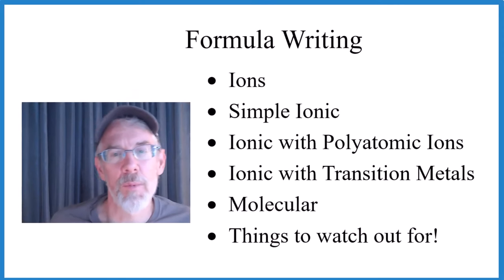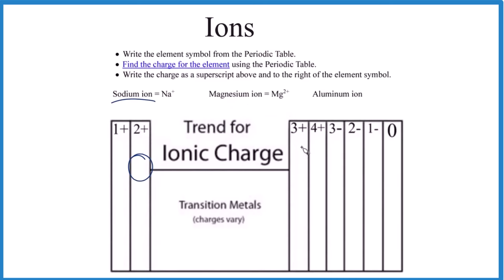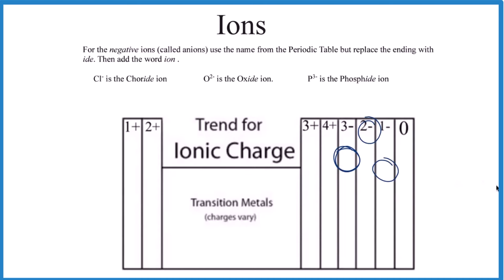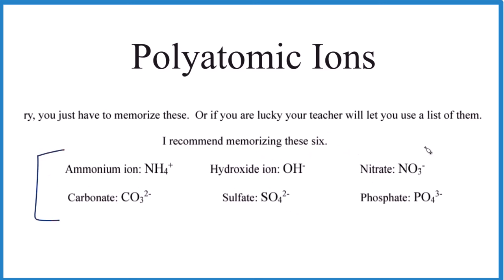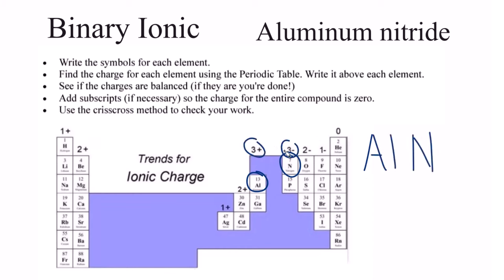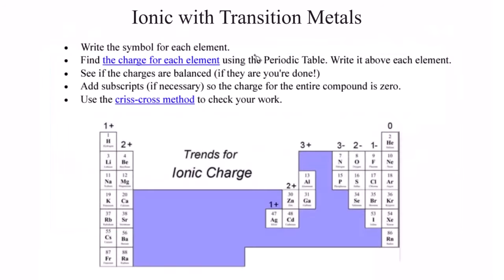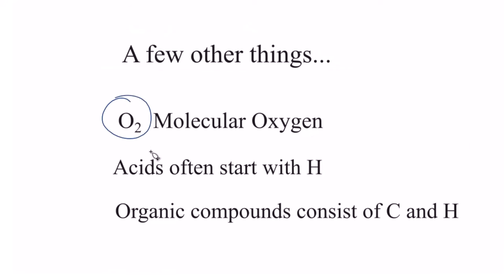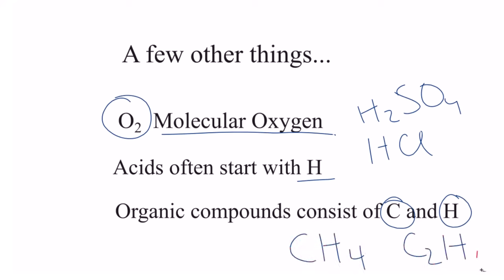Writing Formulas for Ionic and Molecular Compounds in 15 Minutes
In this video covering everything writing formulas for simple binary compounds to those with polyatomic ions and those with  transition metals.

Chemical formulas are the foundation of understanding and communicating chemistry. Whether you're a student preparing for an upcoming test or just a curious learner, knowing how to write these formulas is crucial for success in your chemistry journey.

Here's what we'll cover in this tutorial:
🔬 Binary Ionic Compounds: We'll start with the basics, showing you how to combine the charges of different ions to create formulas for simple binary compounds.

🧪 Compounds with Polyatomic Ions: Things can get a bit more complex when polyatomic ions are involved. We'll break down the process, making it easy to write formulas for compounds containing polyatomic ions.

⚙️ Transition Metal Compounds: Transition metals can have multiple oxidation states, making them a bit trickier to work with. We'll simplify the process and show you how to write formulas for compounds with transition metals.

Finally we'll learn to write formulas for molecular compounds (also called covalent compounds).